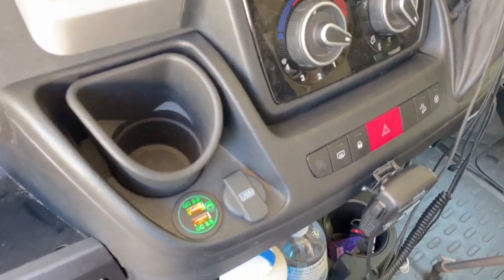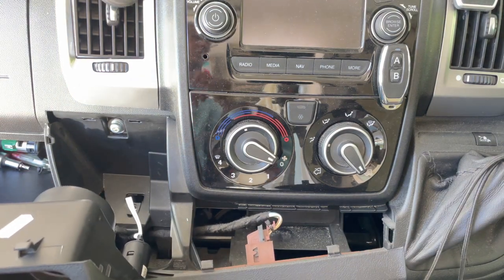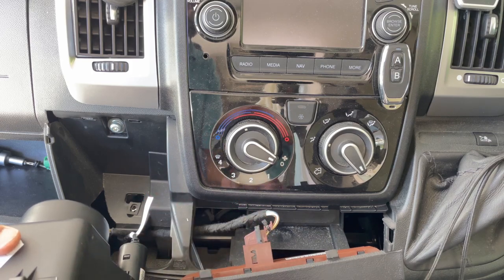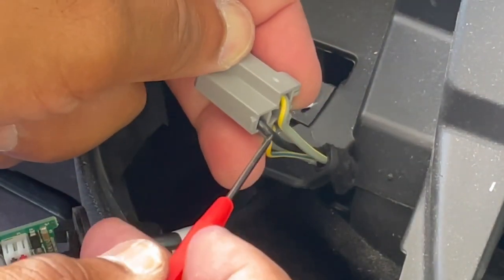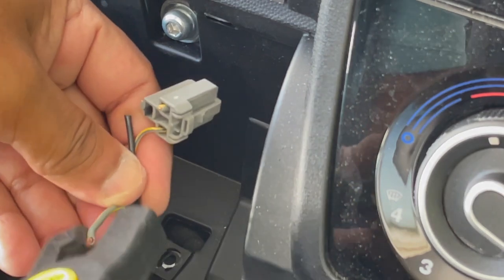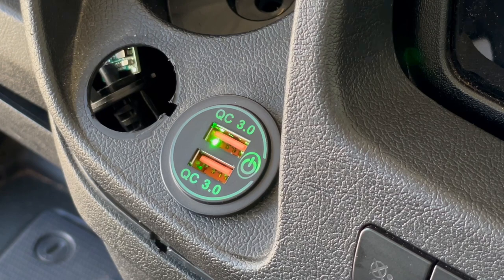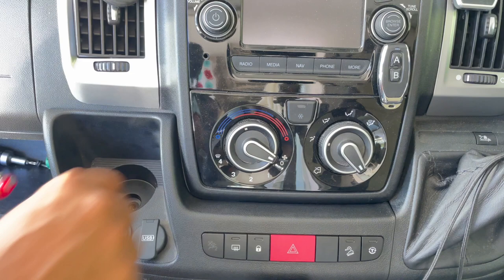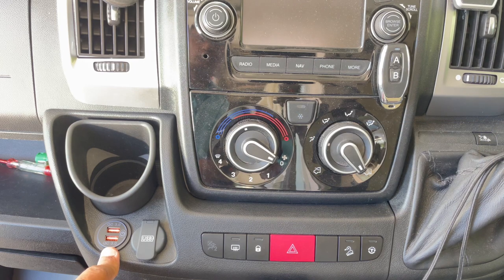Motorhome USB Quick Charge ports DIY install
How to convert your 12V cigarette lighter port to twin USB quick charging ports easily. With the right tools this is an easy one hour project. Future changes to say usb C ports will be easy to swop over to. The usb port and ciggy port are each protected with a 15A fuse.

You will need crimper, terminals, wire cutters, torx screwdriver and USB port unit.

There are many different USB ports out there, this is an example, be aware this particular one has an overly touch sensitive on/off switch, so it's too easy to turn it on or off! - beware: